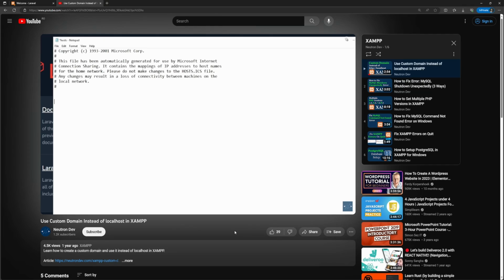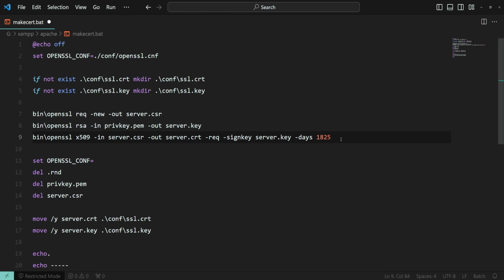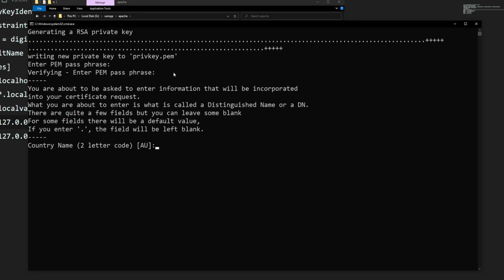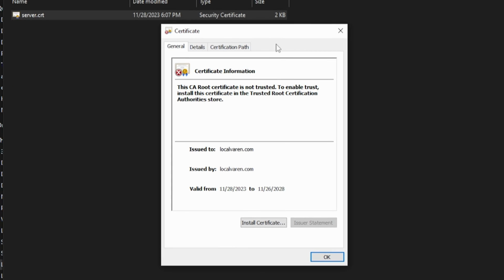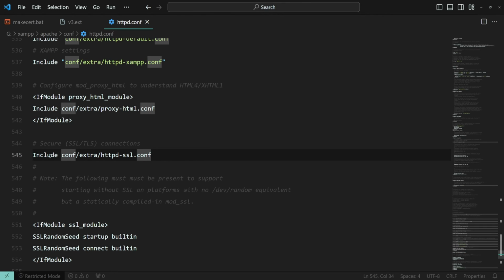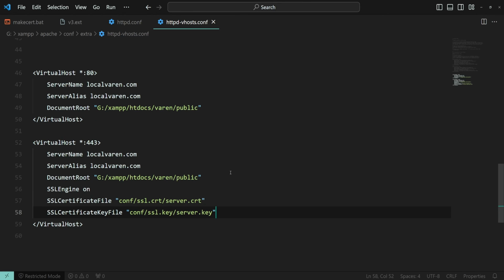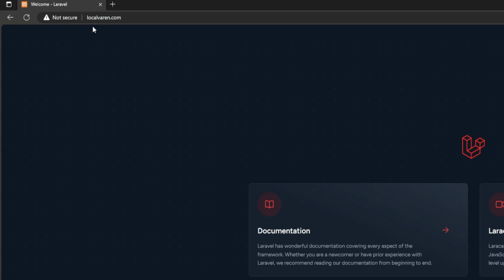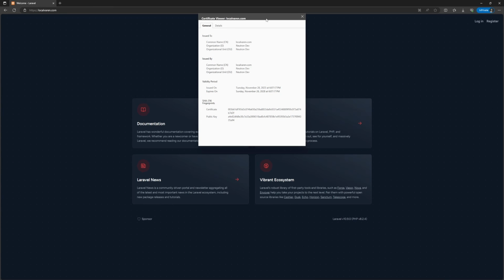How to Set Up an SSL Certificate in Localhost for XAMPP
Learn how to set up a self-signed SSL certificate on localhost using XAMPP, Apache, and OpenSSL.

The self-signed certificate is meant to be used only in the local development environment and NOT in Production.

00:00 - Intro
00:25 - Prerequisite: Set up a Custom Domain
00:48 - Ports 80 & 443
01:46 - Set up & install the SSL certificate
06:07 - Configure Apache
10:06 - Redirect HTTP to HTTPS
12:09 - Thank you 💜